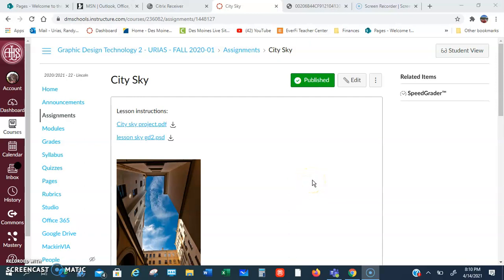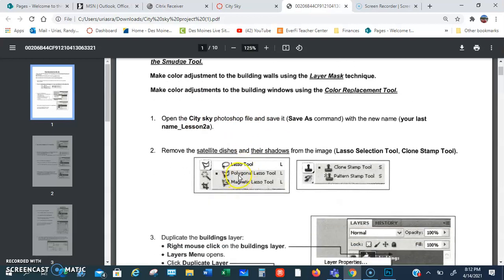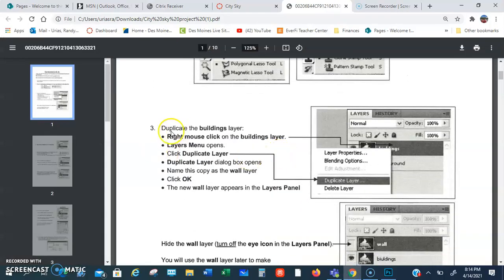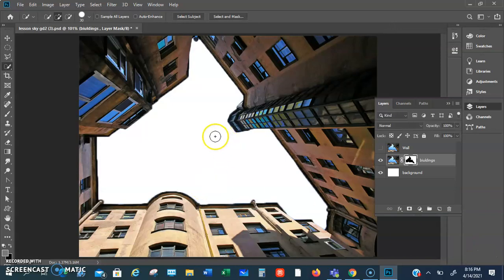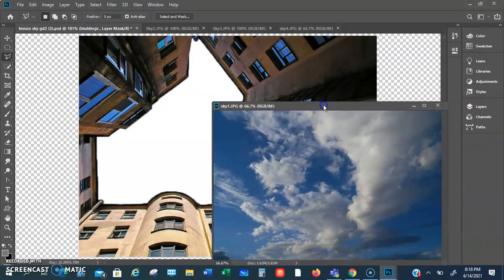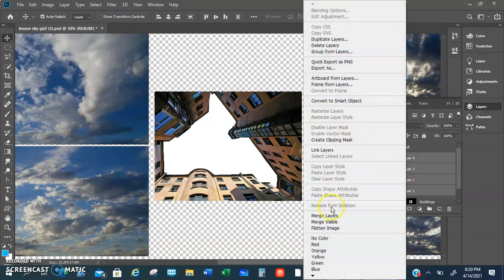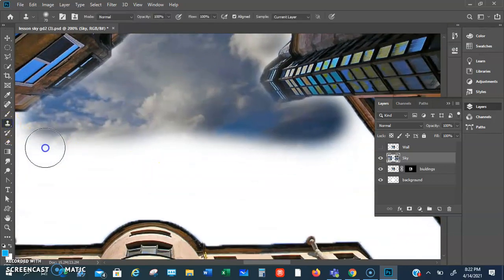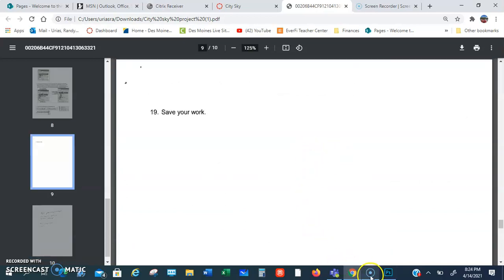City Sky photoshop